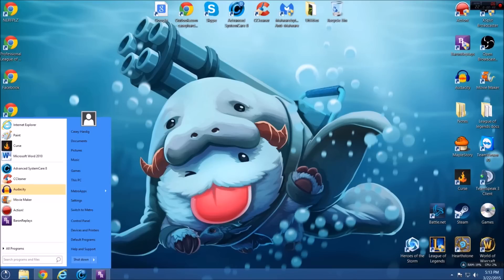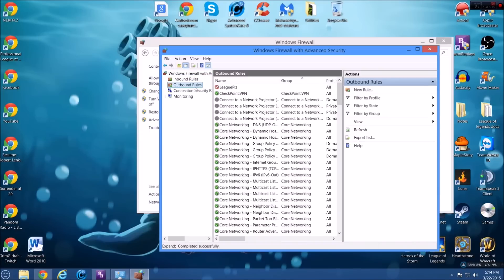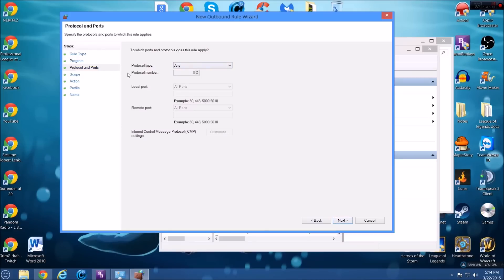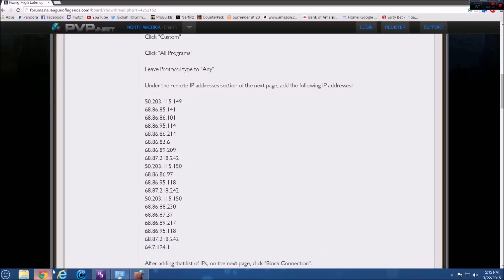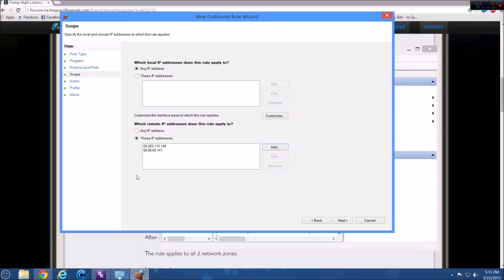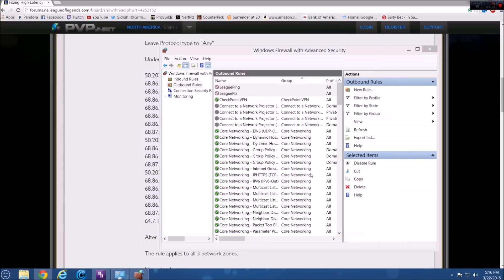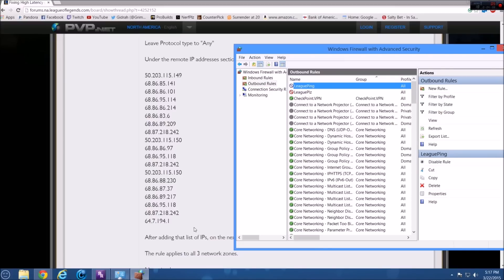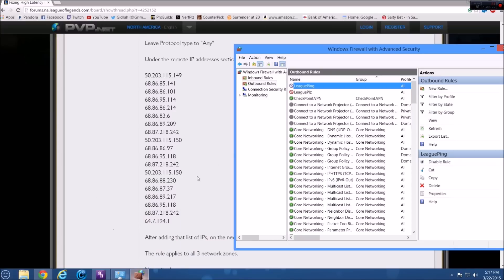[NA] How to lower Ping & reduce Lag in League of Legends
I recently helped my friend fix his extremely high ping problem and wanted to share this tutorial.

TEXT TUTORIAL:
Go into Windows Firewall (I did this on Windows 8.1 x64)

Steps:
1. Create an outbound rule.

2. Click "Custom"

3. Click "All Programs"

4. Leave Protocol type to "Any"

5. Under the remote IP addresses section of the next page, add the following IP addresses:

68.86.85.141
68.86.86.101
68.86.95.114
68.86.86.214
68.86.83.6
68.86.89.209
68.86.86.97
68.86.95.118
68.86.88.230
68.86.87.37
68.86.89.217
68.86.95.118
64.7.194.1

6. After adding that list of IPs, on the next page, click "Block Connection".

7. The rule applies to all 3 network zones.

8. Name it whatever you want.

9. Launch a custom game and check your ping! This should help fix latency issues to the server.
This fix blocks the hops that cause high latency and packet loss.

Good luck to everyone on the Rift!

No WTFast bullshit or other rippoffs.

IF YOU STILL HAVE PING ISSUES PLEASE READ!!!

Id just like to say I'm sorry to those this tutorial has not helped. :(

Heres some other tips and tricks to reduce Ping.
(Please note that your ping is dependent on where you live and your ISP)

1. Make sure you're on a wired connection whenever possible by plugging your PC directly into the modem. (No wireless)

2. Contact your internet service provider and tell them you have a high ping and slow internet. have them run tests on your modem.
They will be able to give you the most insight as to why you have a high ping and how to lower it if possible.

3. Make sure your modem/router settings have an Open Nat (aka universal plug and play) enabled. Look up a YouTube tutorial on how to enable UPNP on your router/modem brand (This can also be achieved by using your modem in bridge mode)

4. This ones a little more technical.
Open command prompt as an administration and type the following commands.

ipconfig /renew
Ipconfig /release

Then reboot

Favoriting & Likes are MUCH appreciated and helps me out a lot! Thank you!